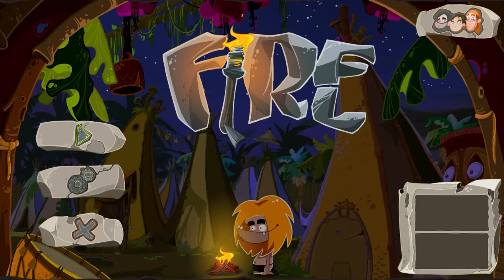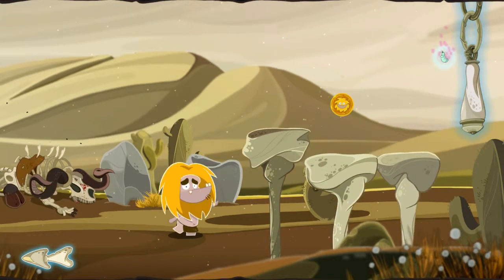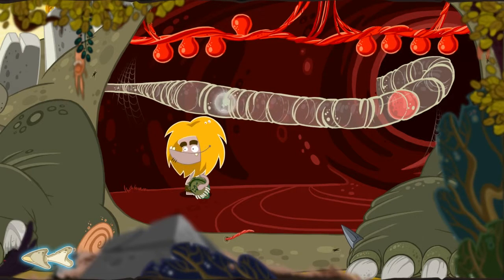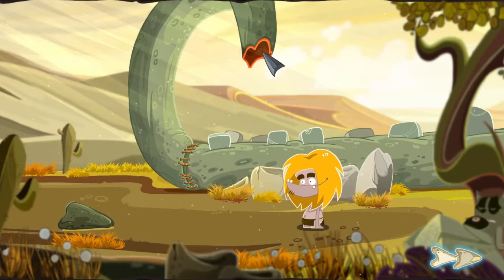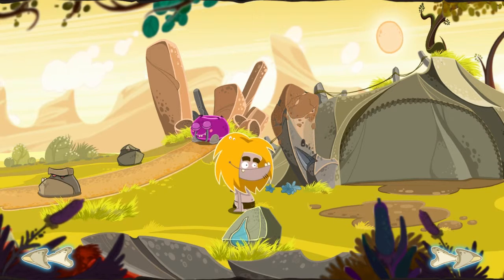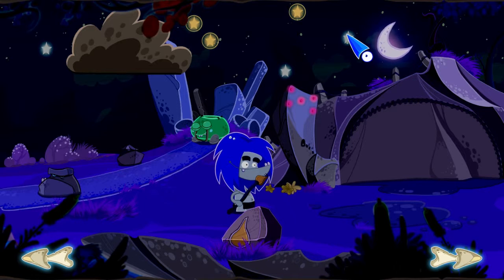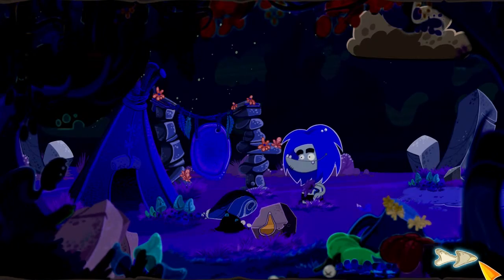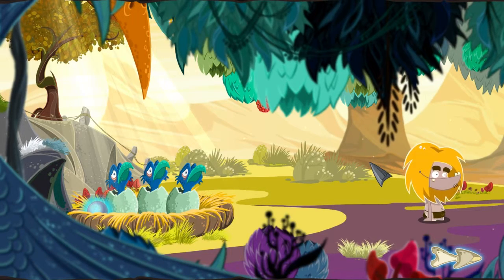Fire || Point & Click Adventure Puzzle Game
+ A very nice and colorful art style with interesting environments
+ Good soundtrack
+ Challenging and very interesting puzzles
+ I liked the whole prehistoric theme, and adds to some unique encounters

- The game seems to be lacking a story which I think could have improved it quite a bit
- The puzzles themselves are FAR too difficult to solve on your own without spending a large amount of time scratching your head. Another one of those point & clicks where a lot of the solutions don't make a whole lot of sense, and you will almost certainly need to look at a guide to get through this game. (this is a big downer for me)